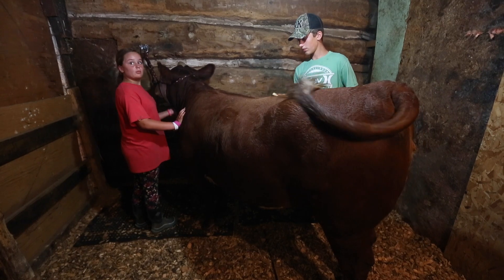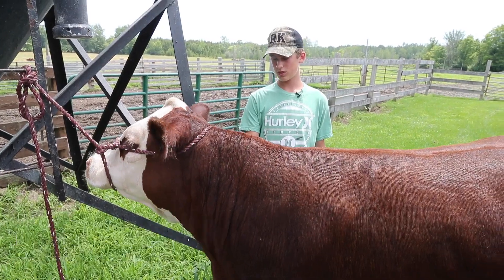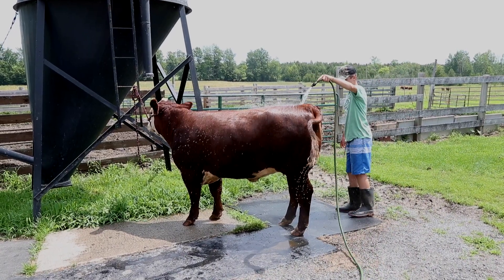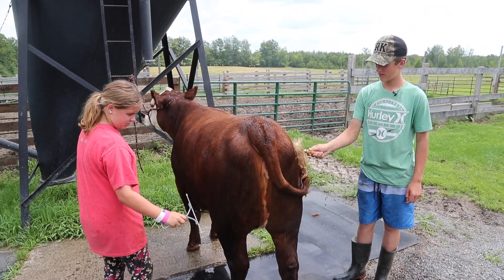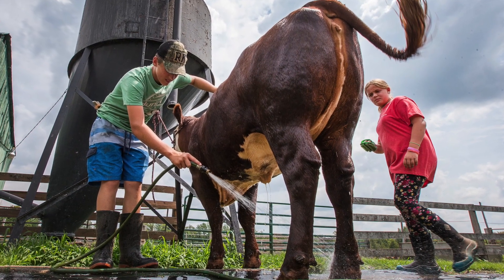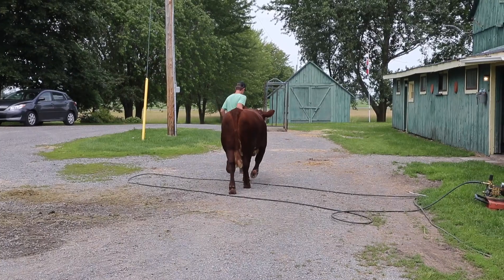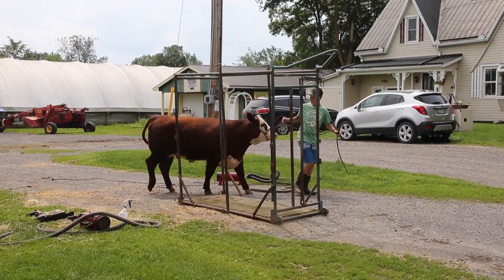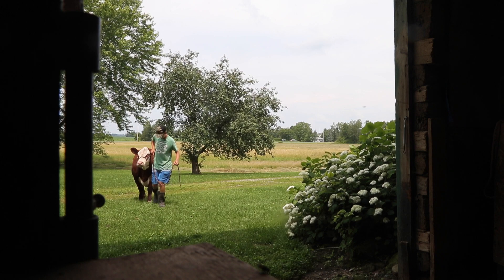4-H members learn how to primp their cows at Stock Show U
Owen Grundy, 13, and his sister Cameron, 10, are preparing their 4-H calves and yearlings to show at the country fairs this year. They will be attending Stock Show U, a two day workshop for 4-H kids who want to know how to groom and primp their cows for show, being held at the Metcalfe Fairgrounds in early August.